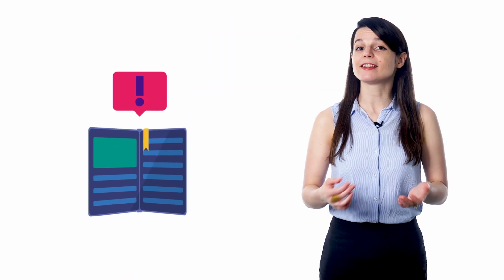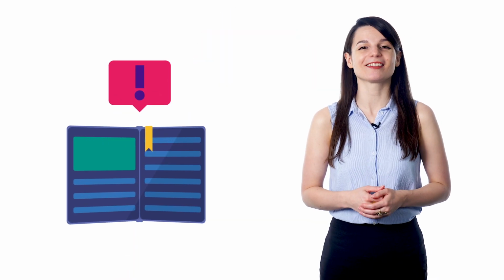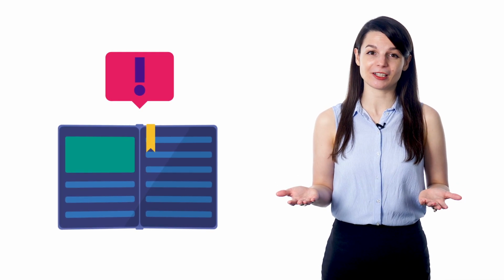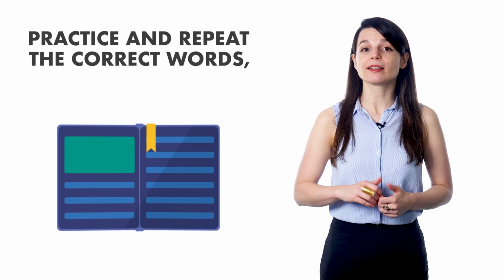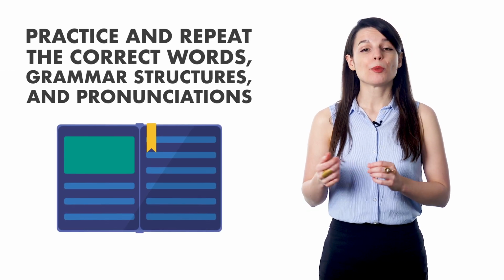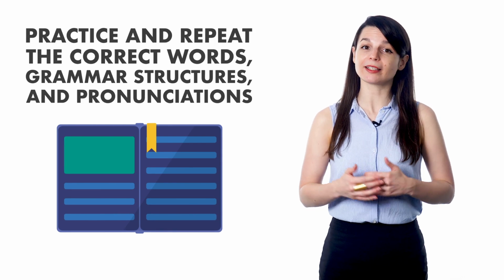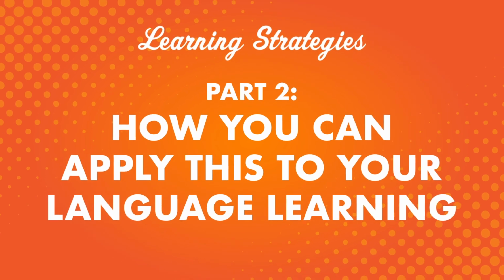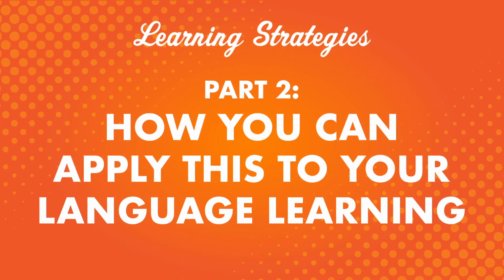Power of Mistakes when learning Swahili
← If you’re studying Swahili, chances are you’re looking to become fluent and conversational as fast as possible, right? Well then, look no further! Here is your fast track to fluency!

Discover what is the power of mistakes when learning Swahili. These tips for beginners will help you start speaking Swahili in minutes.

Yes, even beginners can quickly learn conversational Swahili well enough to carry on real conversations with native speakers. Of course, beginners won’t be able to carry a conversation the same way they could in their native language. But, thanks to these learning tips and advice you will soon be able to speak and interact with real native speakers!